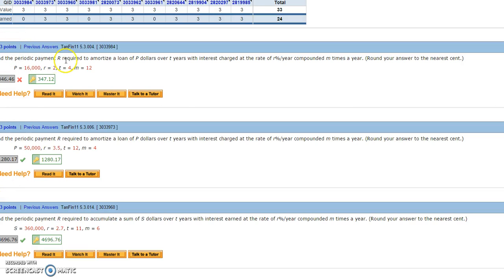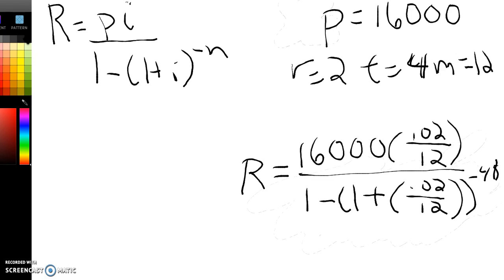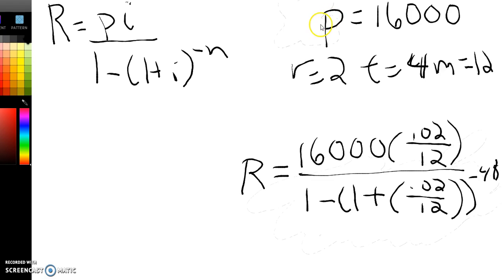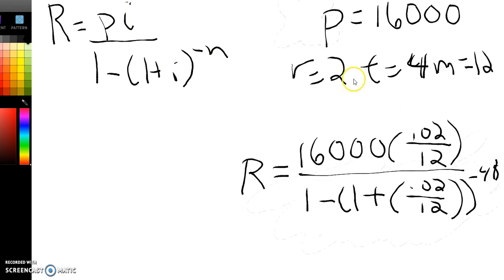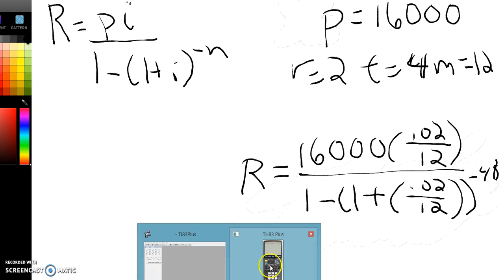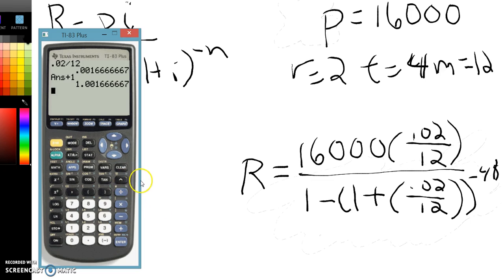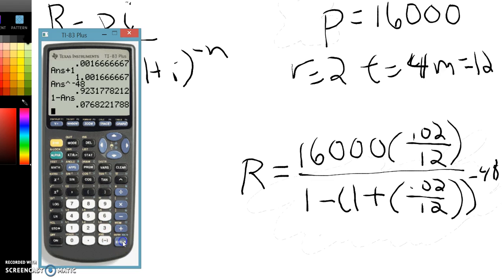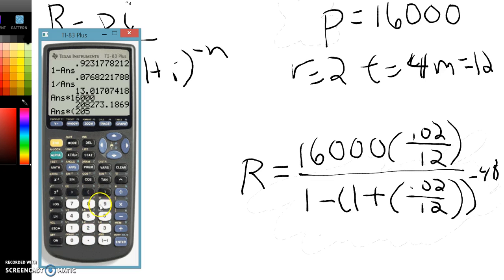Chapter 5.3 example 2